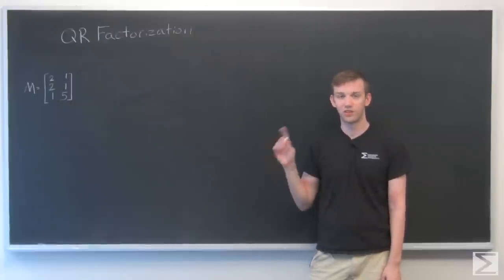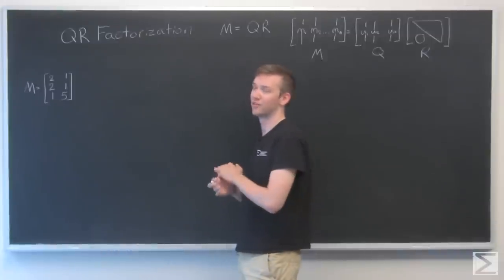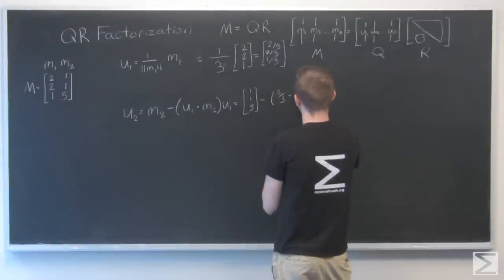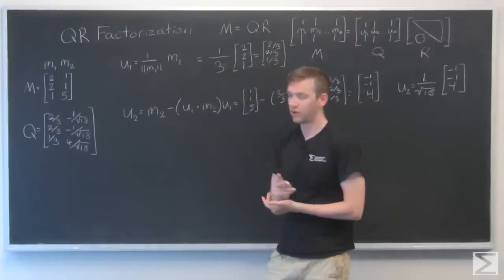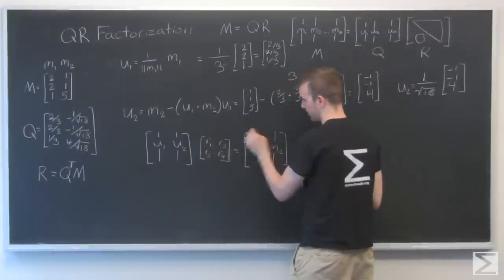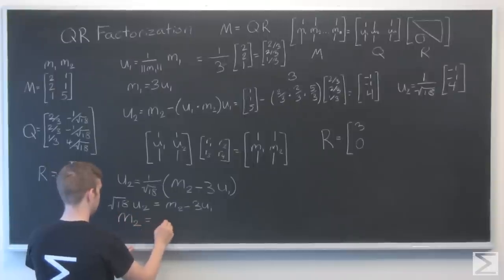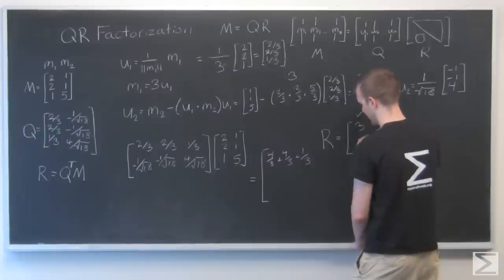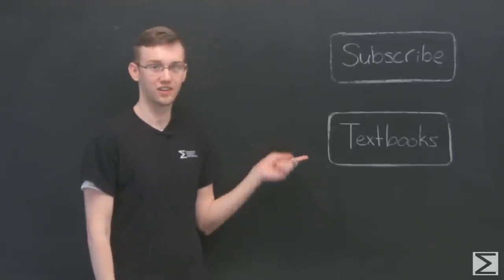Linear Algebra: QR Factorization